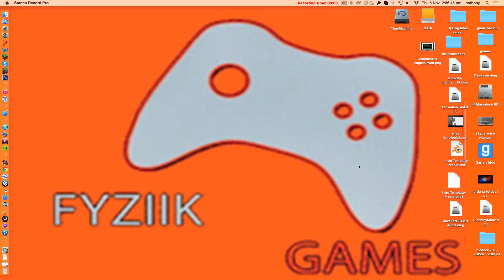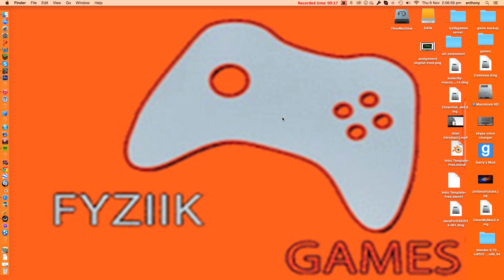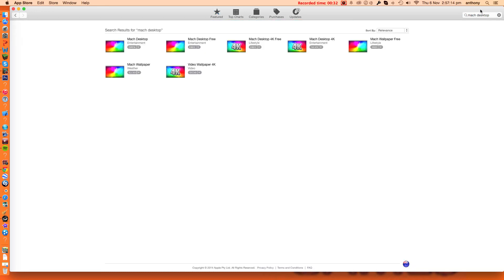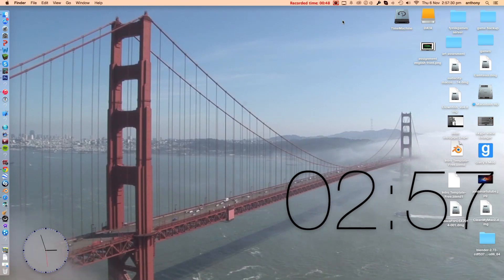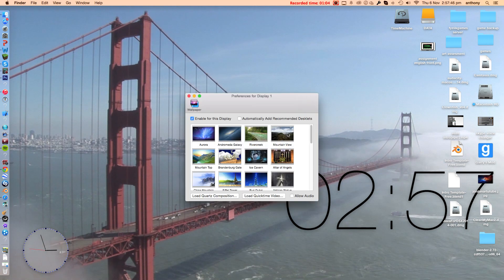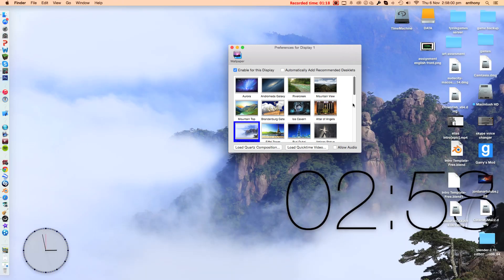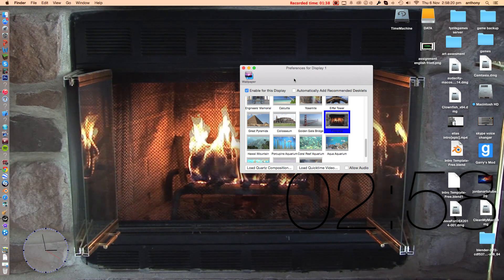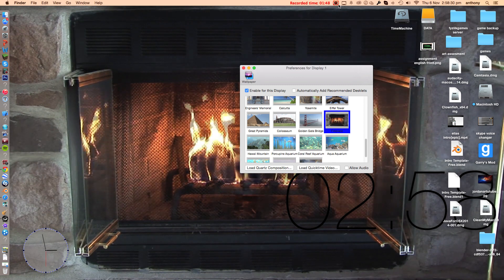mach desktop app review